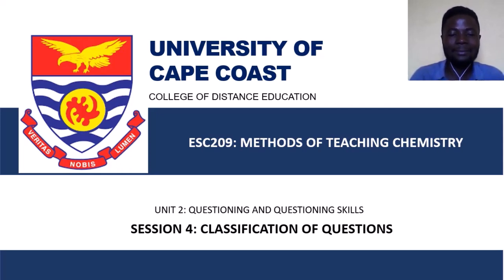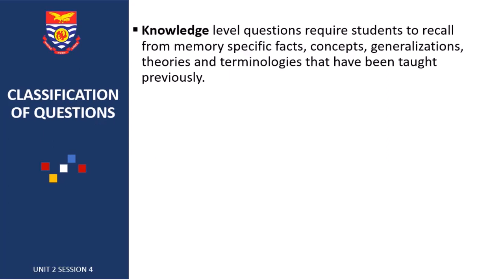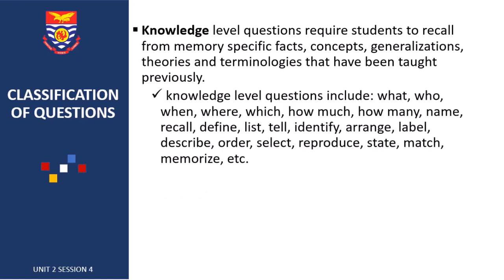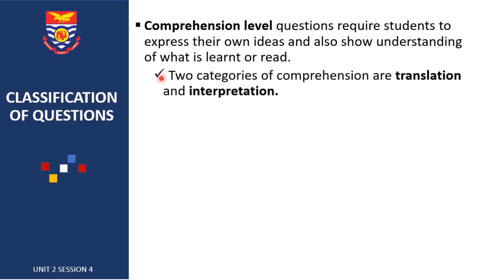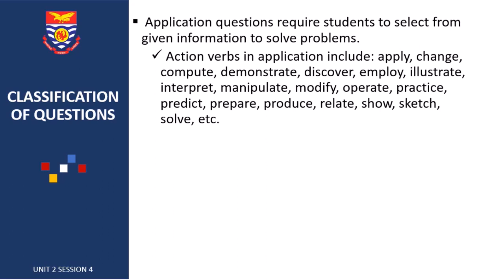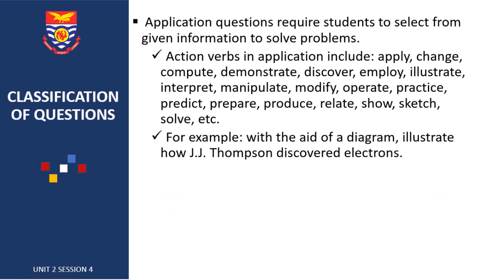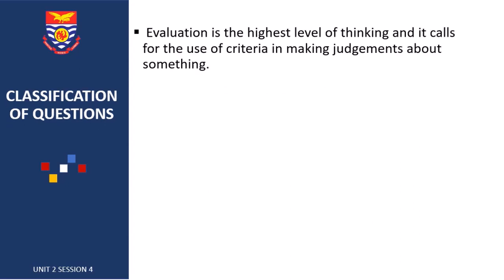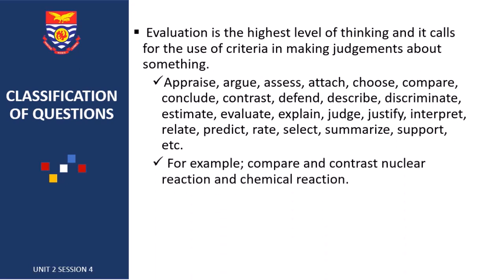Methods of Teaching Chemistry Unit 2 Session 4